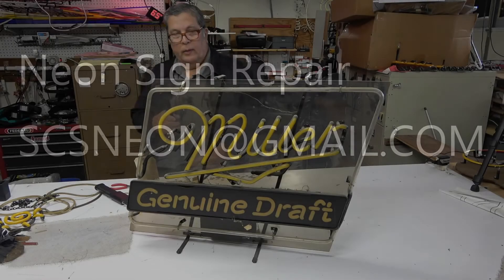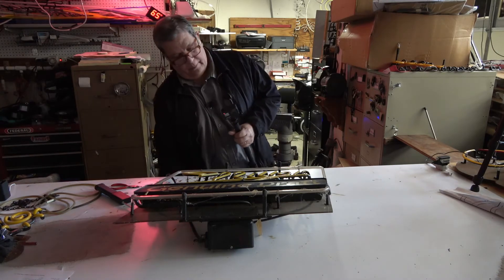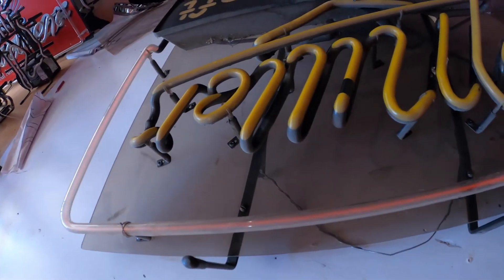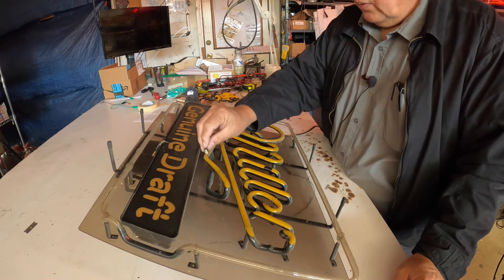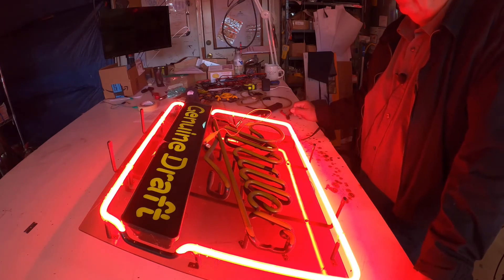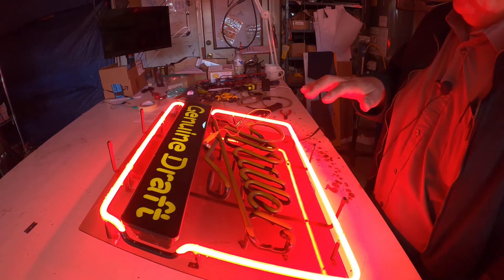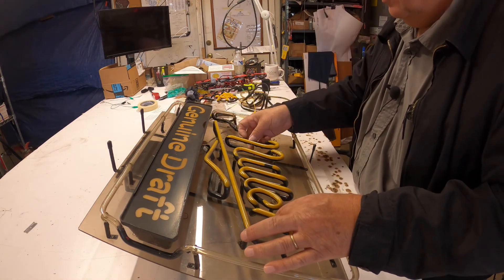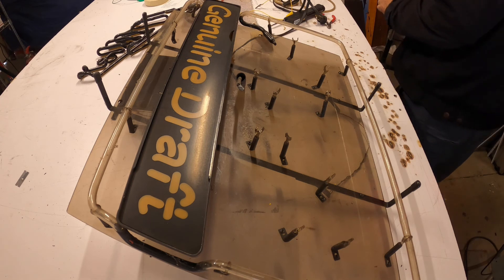Jumper Wire test on a Miller neon sign with magnetic Transformer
How to test the rest of the sign when you have a broken or burned out neon section